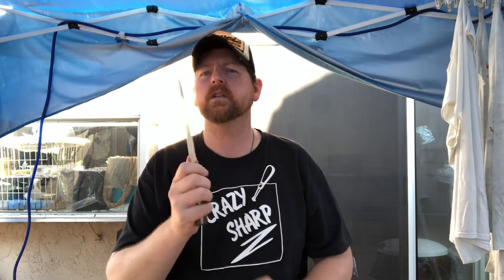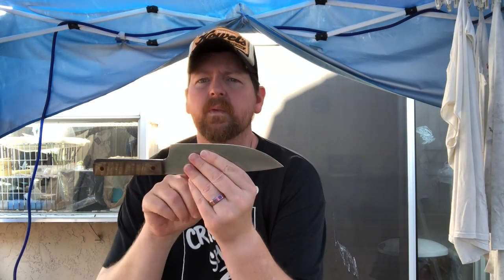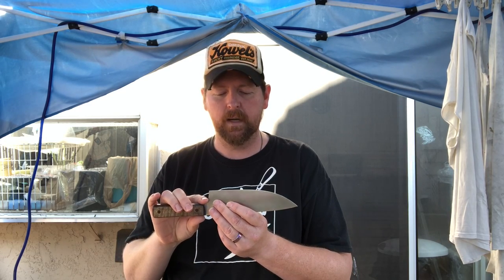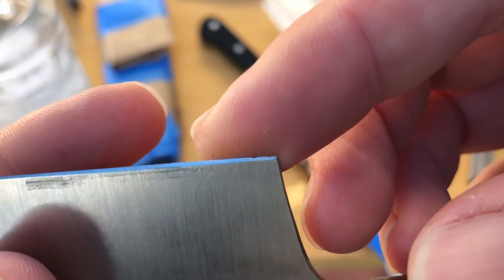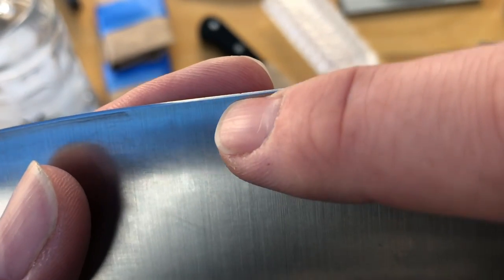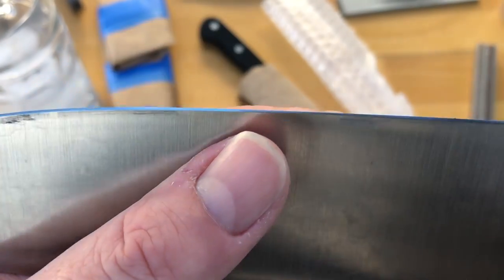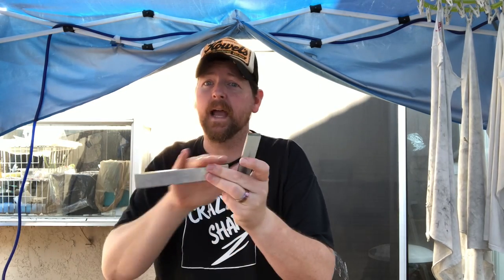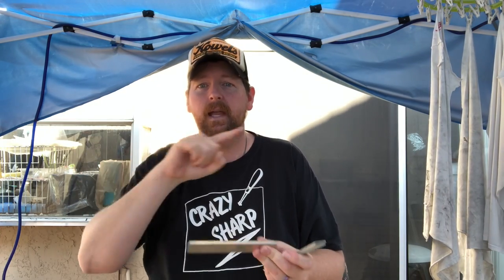Chip removal ... sometimes it’s not as simple as it seems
I’ve had this happen before where a chip just fights you the entire way, but there are ways around everything. Hope you guys enjoy the videos I apologize for the lack of actual content but I’m trying to rectify that situation.